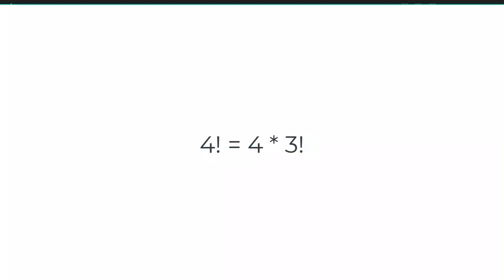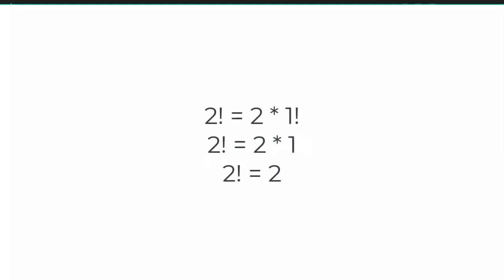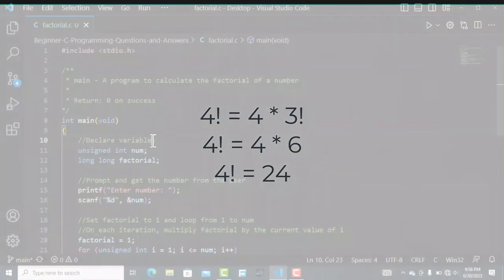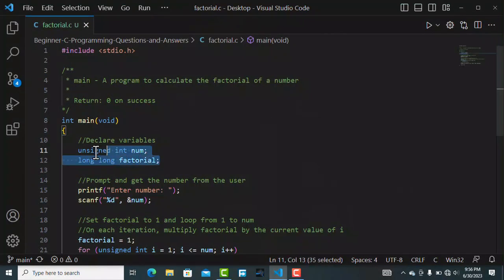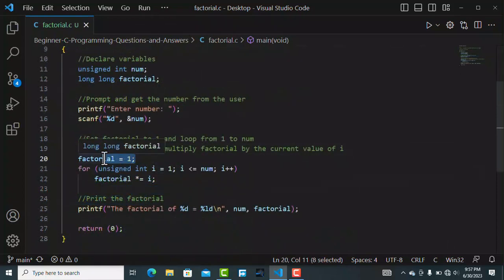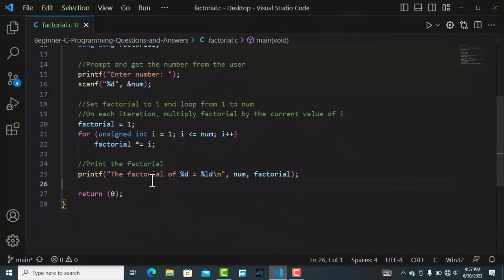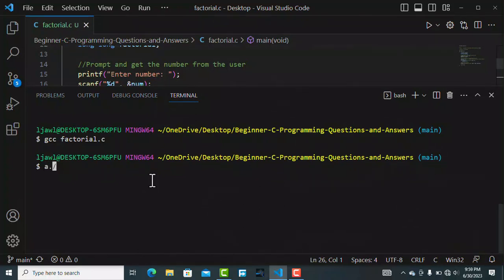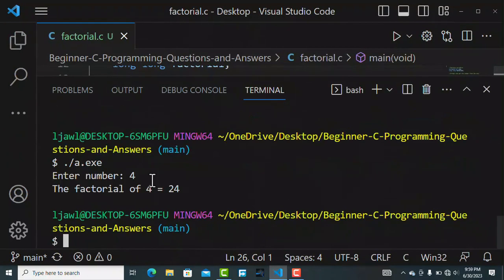Unleashing the Magic of Factorials: Exploring C Programming for Number Factorization!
Join us on an exhilarating journey into the world of C programming as we unravel the enchanting realm of factorials in this captivating YouTube video. Prepare to be amazed as we explore the inner workings of factorization and showcase a powerful C program that calculates factorials with precision and efficiency.

Whether you're a beginner or an experienced programmer, this video is a goldmine of knowledge. We begin by explaining the concept of factorials and their significance in mathematics and programming. Then, we dive deep into the implementation of a robust factorial calculator using C.

With live coding examples, we guide you through the step-by-step process of building a factorial program, employing loops and conditional statements to handle various scenarios. You'll witness how our program effortlessly handles large numbers, ensuring accurate results and optimal performance.

In addition to the core functionality, we'll explore techniques to handle edge cases, such as zero and negative numbers, gracefully. We'll also discuss the potential pitfalls of calculating factorials and share strategies to mitigate them, ensuring your program runs smoothly in all situations.

By the end of this video, you'll have a comprehensive understanding of factorials and the tools to craft efficient and reliable factorial calculators using C programming. Whether you're exploring the beauty of mathematics or aiming to enhance your programming skills, this video will empower you to conquer factorization challenges with confidence.

Join us as we unlock the secrets of factorials and embark on an extraordinary journey through the realm of C programming. Get ready to embrace the magic of factorials and witness the wonders they unfold!